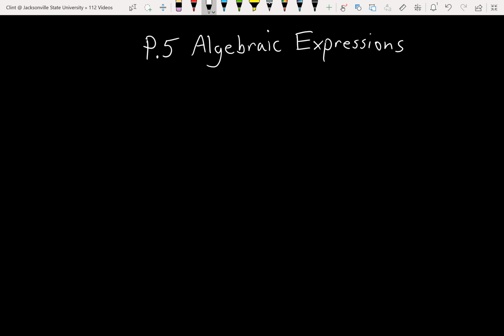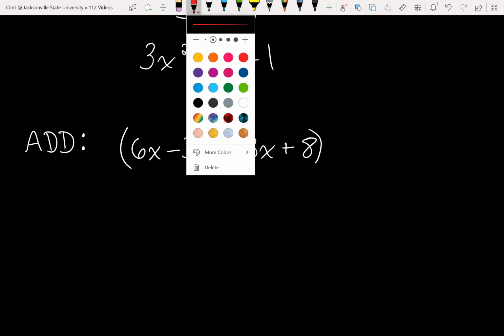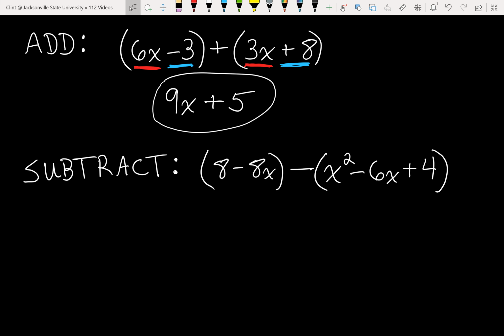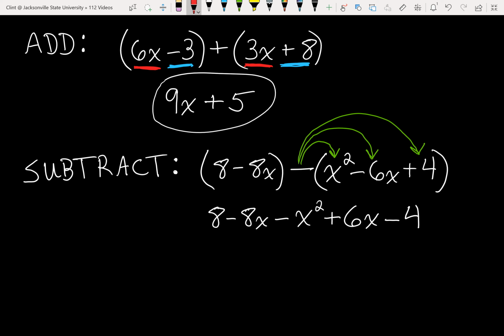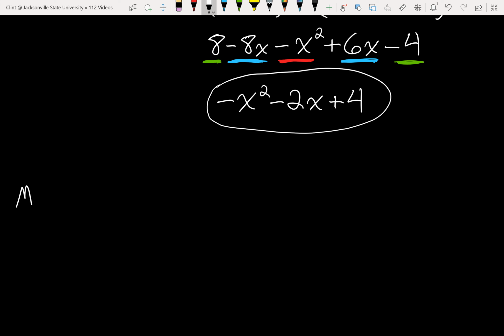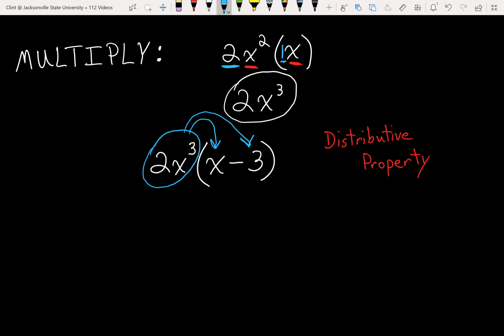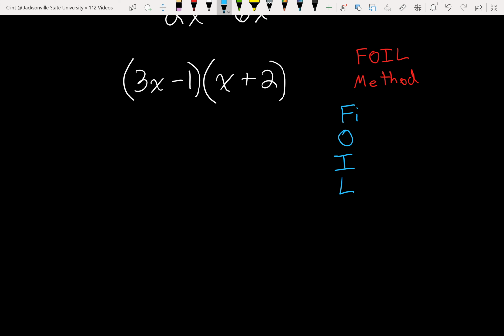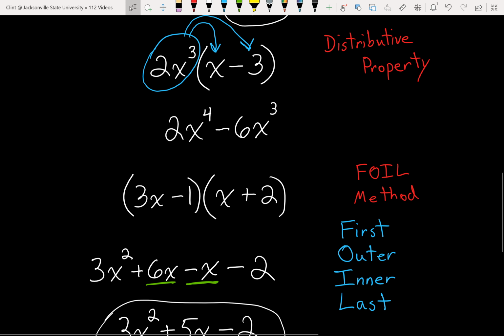112 P5 Algebraic Expressions